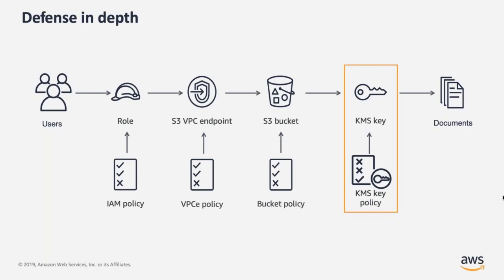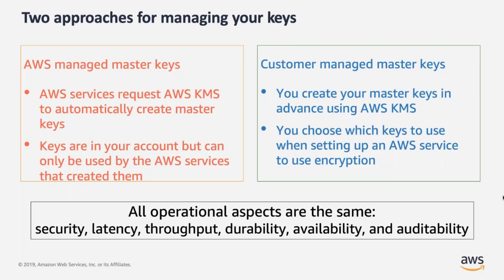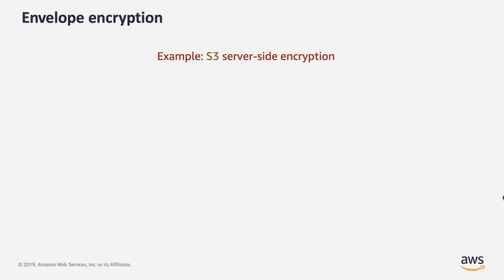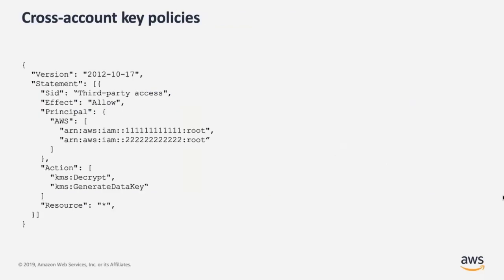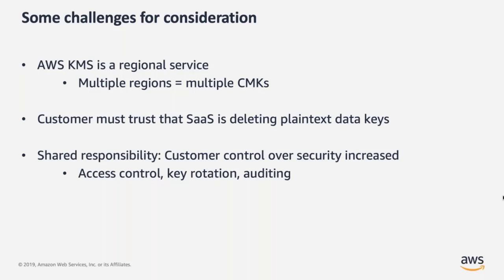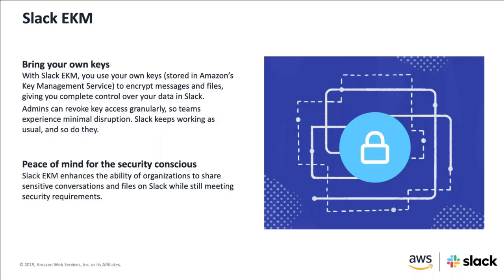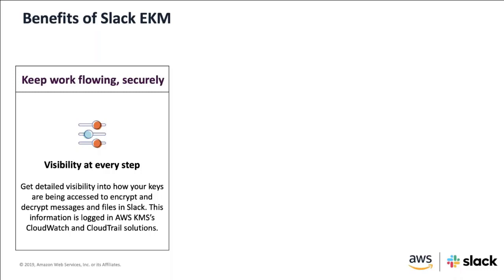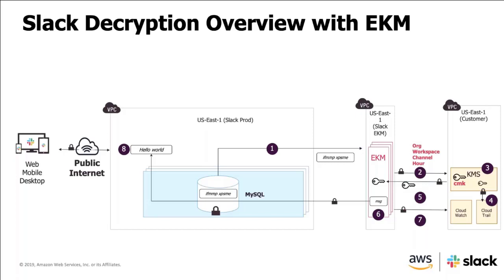Getting Started with Cross-Account Encryption Using AWS KMS, Feat. Slack Enterprise Key Management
AWS Key Management Service (KMS) provides tools you can use to protect data and revoke access to keys when needed, even across accounts. Now, for the applications you build, you can give your customers more control over their data they store in your application by using KMS. In this tech talk, learn how KMS can be used by customers to administer third-party access to their data keys. You will learn how Slack Enterprise Key Management provides customers with complete control and visibility of access to their data in Slack.

Learning Objectives:
 - Explore the features of AWS Key Management Service (KMS)
 - Learn how to use AWS KMS to maintain cryptographic control over data even in third-party AWS accounts